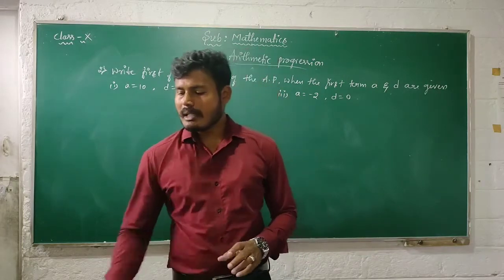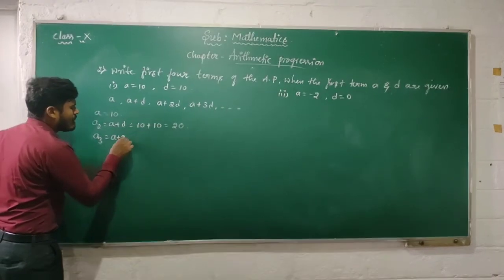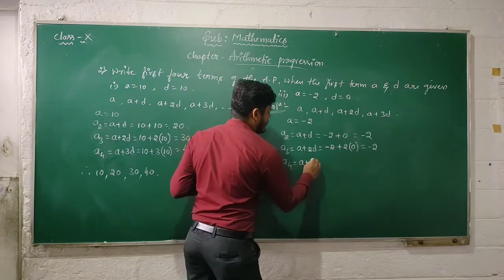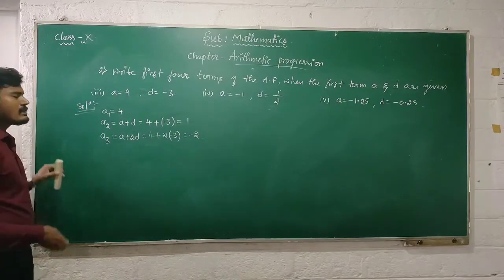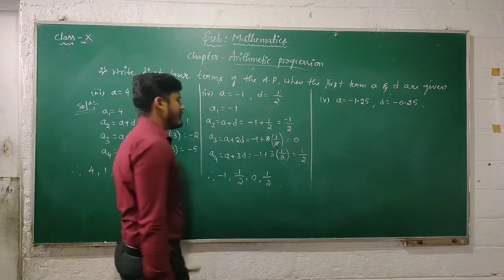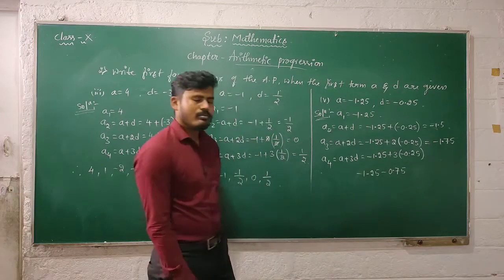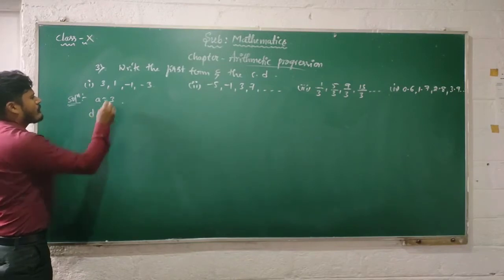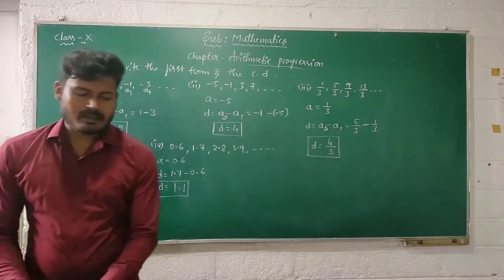Class X | Arithmetic Progression | Part-4 | by Arjun M S